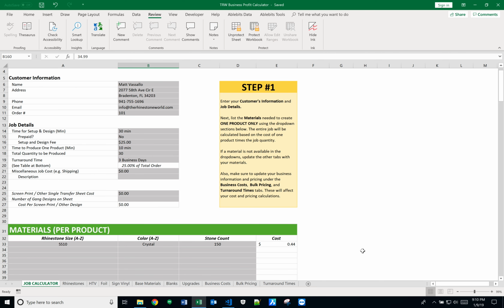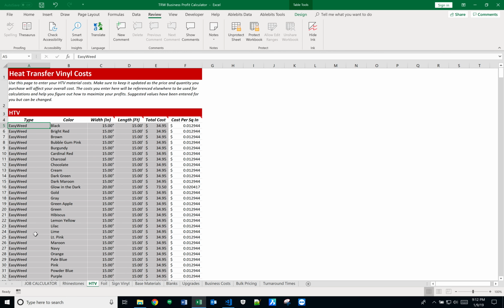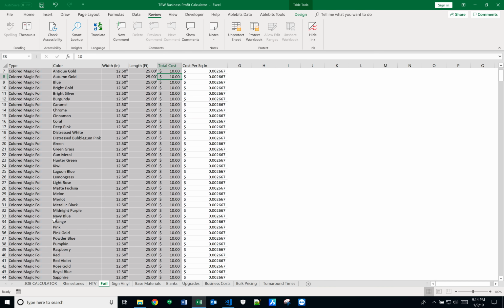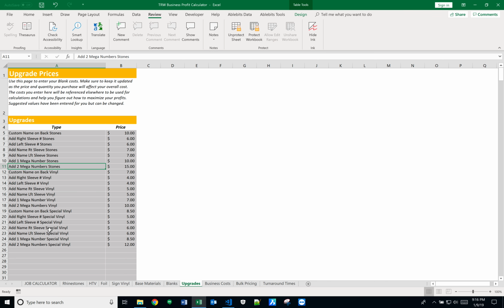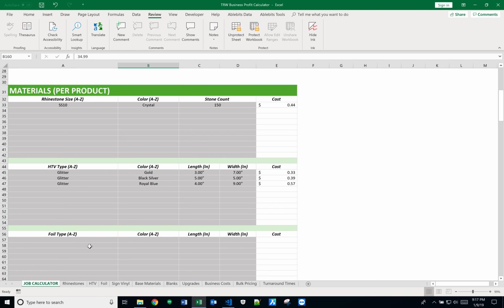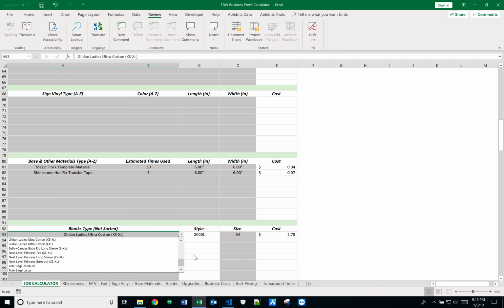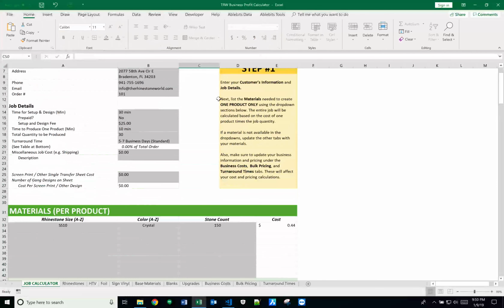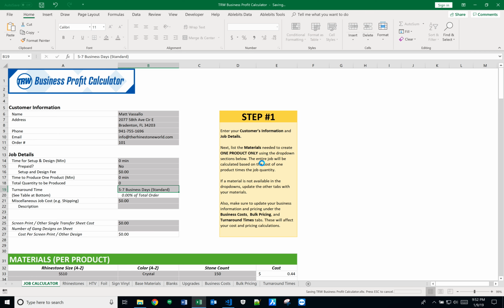TRW Business Calculator Setup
If you've purchased the TRW Business Calculator, here's a video breaking down the setup of document.

Don't have the calculator?